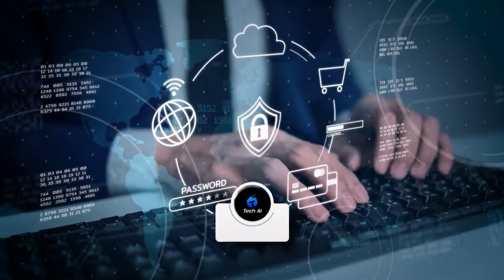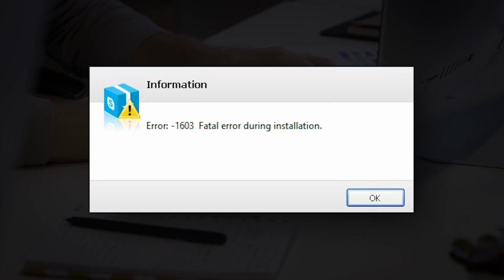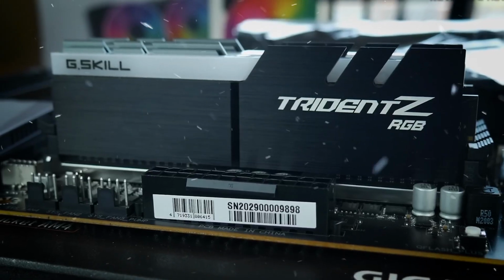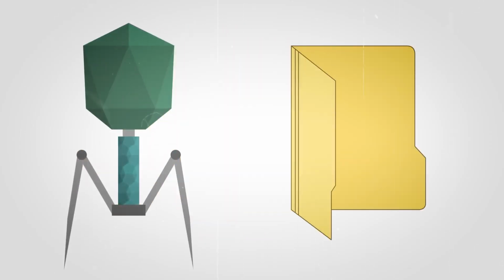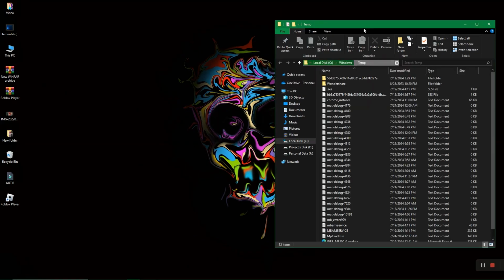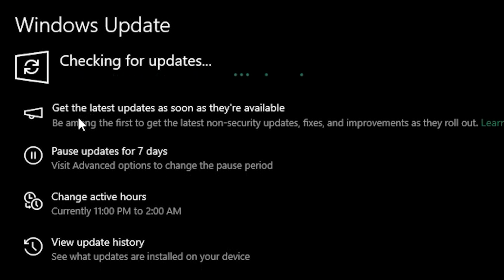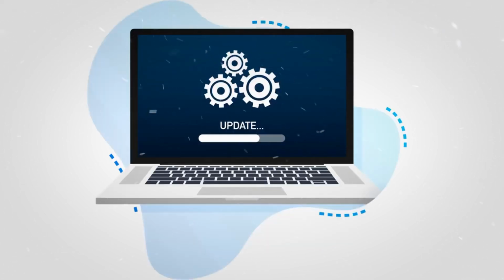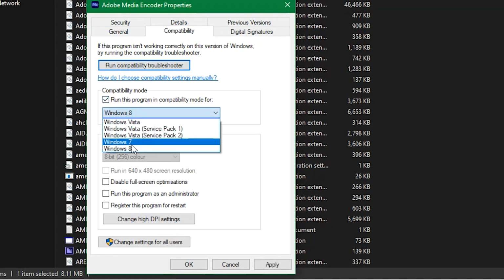How to Fix Windows Installation Errors - Easy Fixes and Troubleshooting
Are you facing Windows installation errors? Don't worry! In this comprehensive guide, we’ll walk you through easy fixes and troubleshooting steps to resolve any installation issues you might encounter on your Windows operating system.

In this video, you will learn:
- Common Windows installation errors and their causes
- Step-by-step troubleshooting methods to fix installation problems
- Useful tips to prevent future errors during Windows installation
- How to use built-in tools and recovery options effectively

Whether you're upgrading to a new version of Windows or performing a fresh installation, our expert tips will help you navigate through any obstacles you may face. Say goodbye to frustrating installation errors and get your system up and running smoothly!